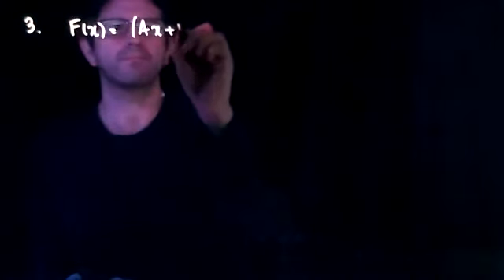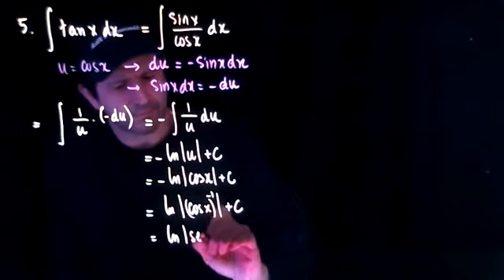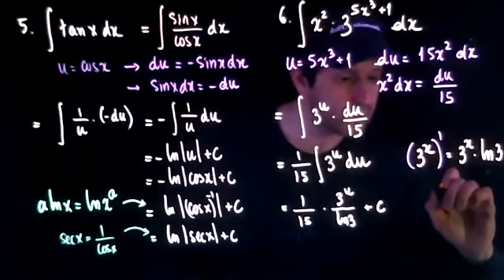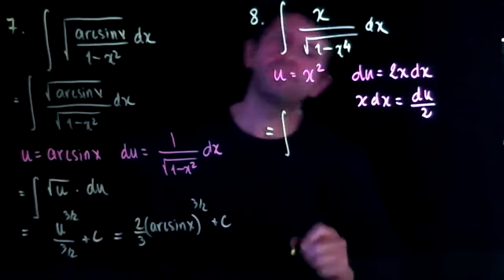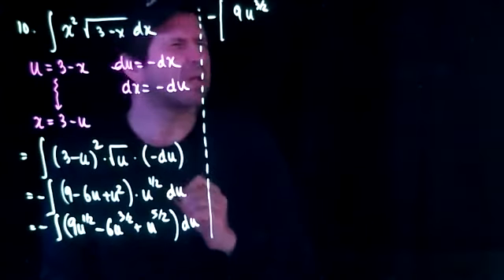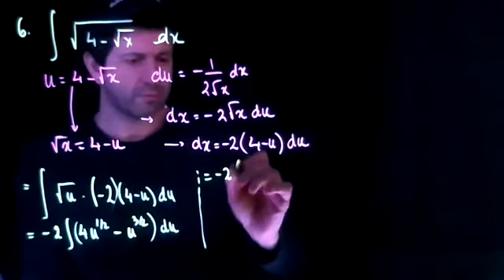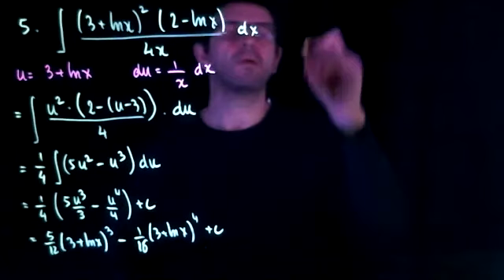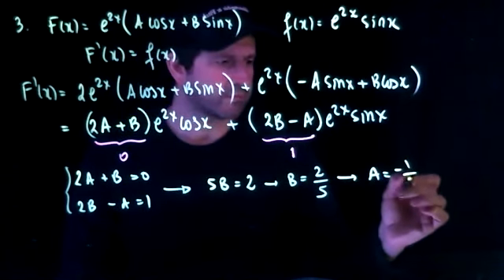Calculus II - Lecture 3 - Integration by Substitution II